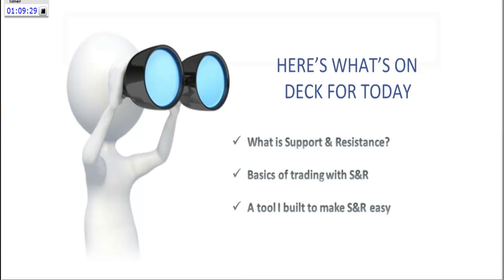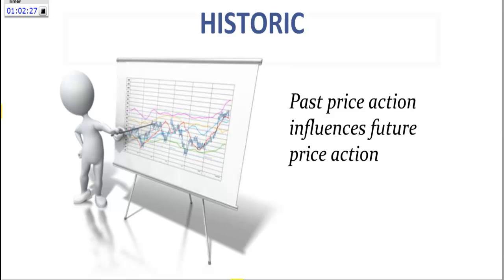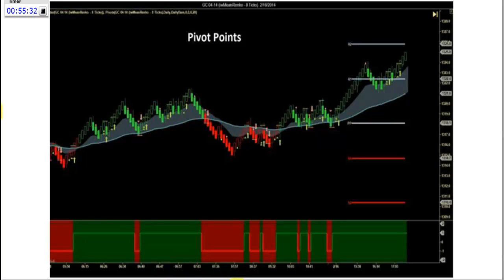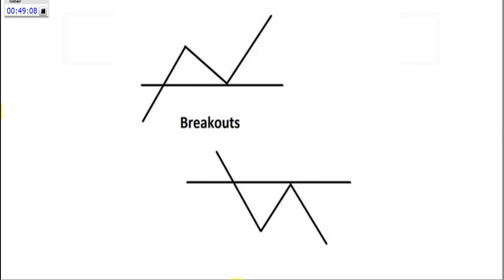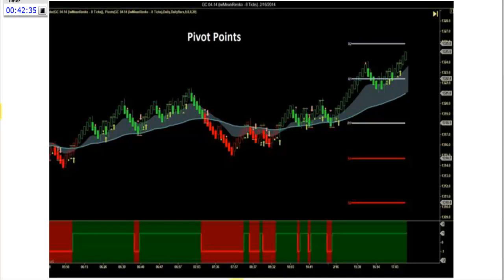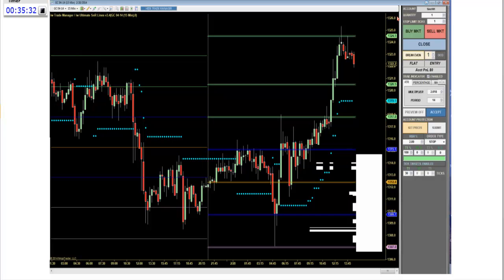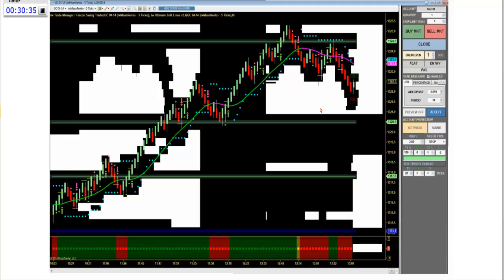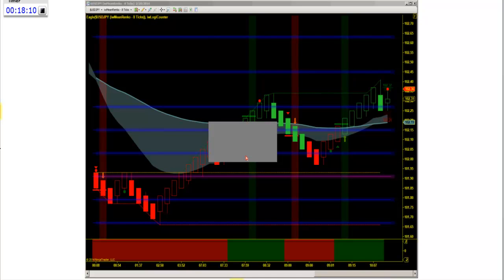Eric Senfit of Indicator Warehouse on Futures 2.20.2014